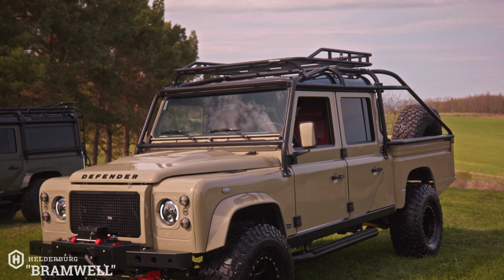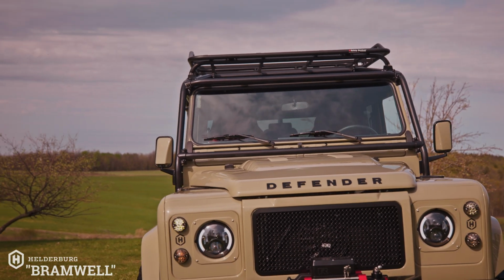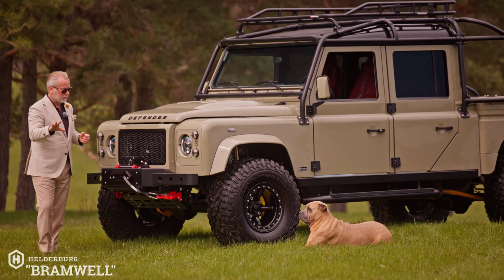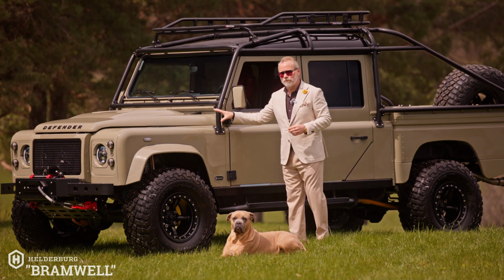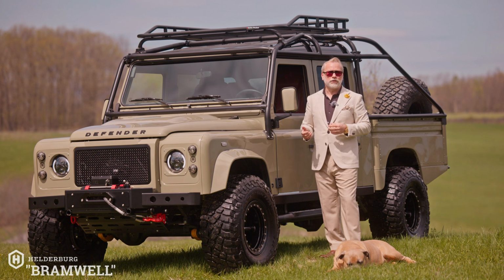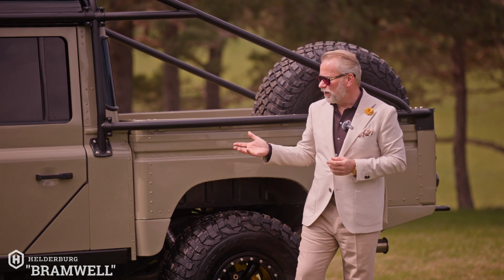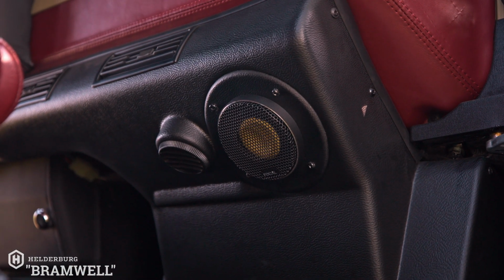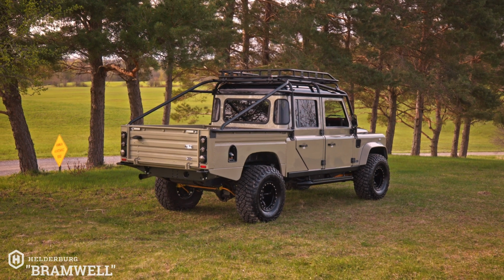Captain Bramwell’s Legacy: The Ultimate Helderburg Classic Land Rover Defender 130 Build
This is the story of Captain Bramwell—a retired Royal Navy officer who left the sea behind to seek out the hidden treasures beneath it. Using a legendary Land Rover Defender 130, he searched for ancient sinker logs buried deep in muddy rivers—bog wood destined to become handcrafted gunstocks and his lasting legacy.

Join Lucy and Paul as they dive deep into the transformation of this rare Land Rover 130 pickup, now a meticulously reimagined Helderburg. Discover its military origins, unique features (like dual-reservoir Fox shocks, custom billet aluminum accessories, a turbocharged 2.8L SV engine, and a functional roll cage), and the stunning deep merlot interior leatherwork. It’s a timeless blend of rugged utility, off-road prowess, and refined craftsmanship.

Check us out on Facebook and Instagram. We post new images and videos daily:
Helderburg.com

Helderburg is located in NW Arkansas. We encourage you to visit the Farm and preview the Custom Built Land Rover Defenders we offer.

to schedule your private consultation for a Bespoke Helderburg Defender. We also provide California Legal Defenders!

Classic Looks with Modern Comforts: Helderburg Defenders.